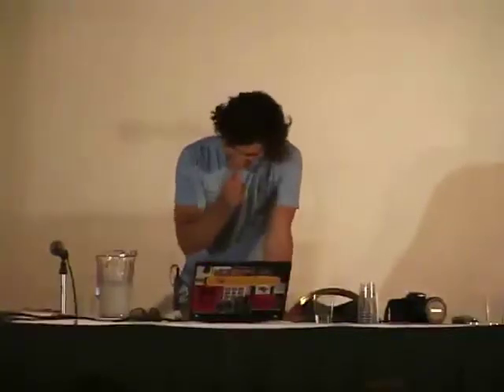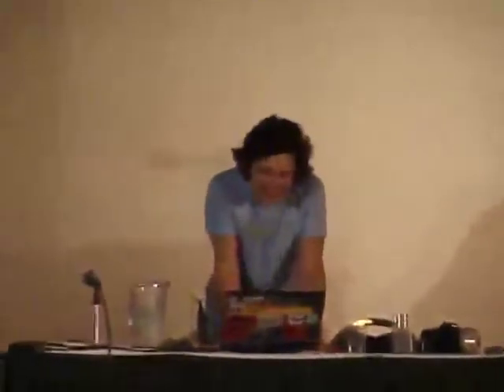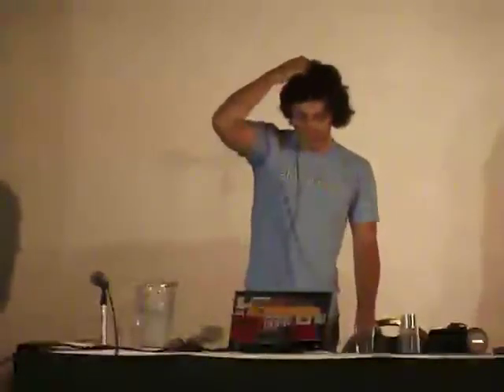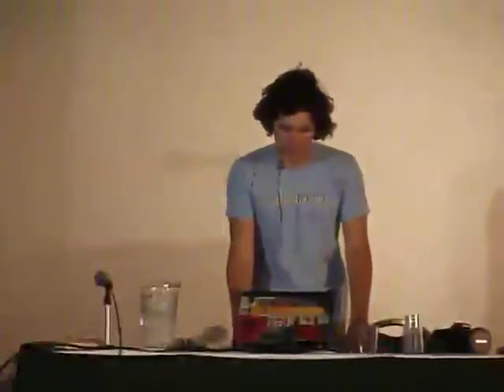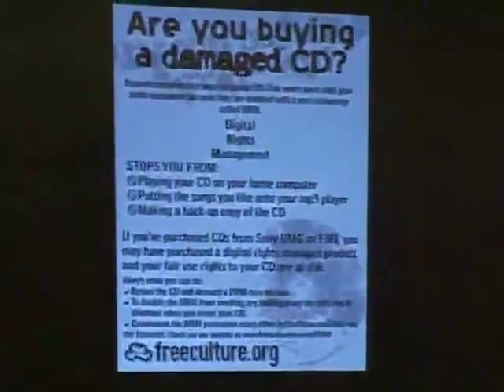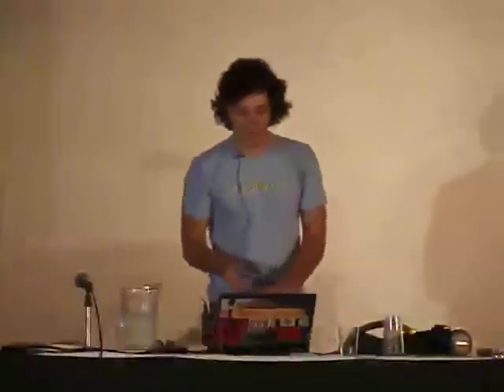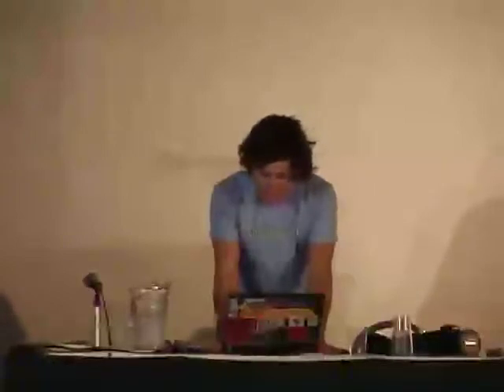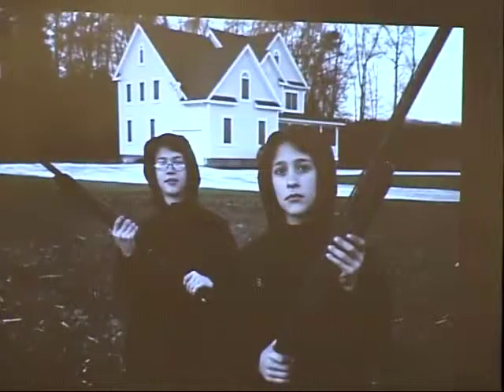HOPE Number Six (2006): Hacking Copyright and Culture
Friday, July 21, 2006: 2:00 pm (Area "B"): Taking things apart, reusing, and remixing the old in order to create the new are tenets of the hacker ethic. But these impulses have also been at the heart of artists, musicians, and writers since the beginning of human creativity. Complete access to copy, reuse, and remix work is necessary for cultural and technological progress, a progress that the current state of copyright and the increasing ubiquity of DRM threatens to permanently undermine.

This fight has become political. From protests to boycotts, from lobbyists to students, there is a movement underway and an increasing number of ways to get involved and fight for your digital rights beyond sending $15 to the EFF and running GNU/Linux (which you should already be doing).

This talk will be about the current state of the Free Culture student movement and events being organized in the area, including the first ever anti-DRM protests, a Creative Commons art show, and a DVD remix contest.

Hosted by Fred Benenson